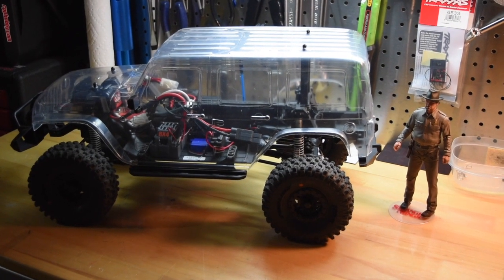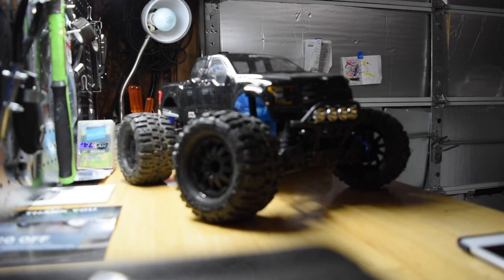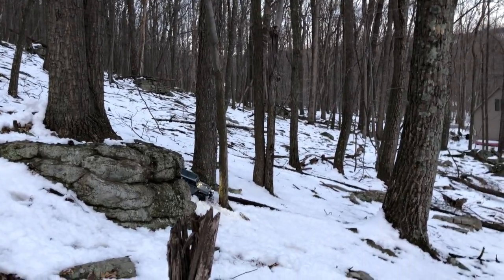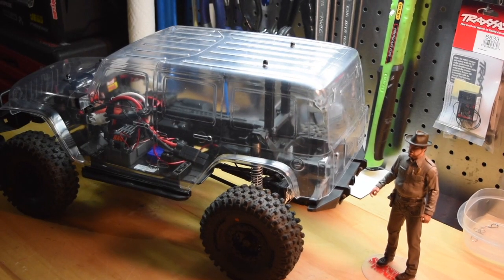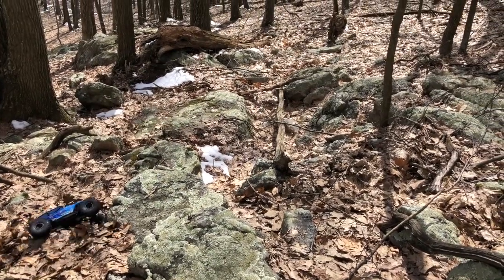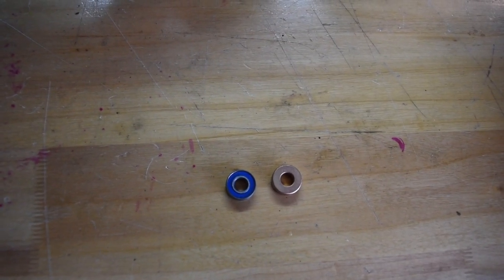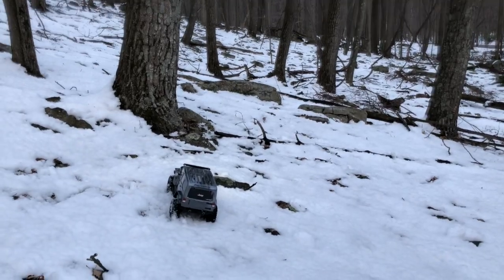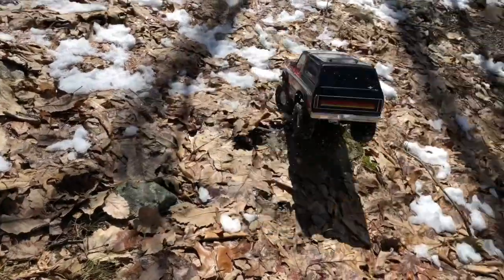Outtakes and Crashes - Traxxas TRX4 | Bronco| Axial Wraith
Putting together videos can be tough! Thought I share some of the footage that didn't make the final cut...and my screw ups. Enjoy!